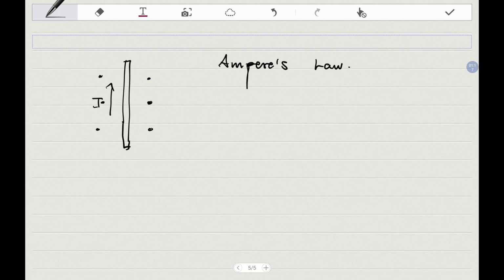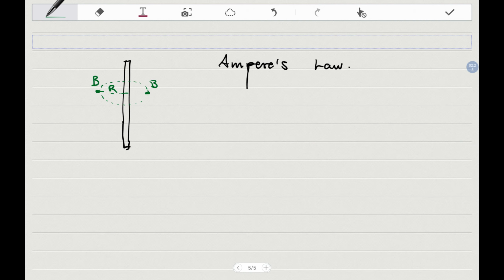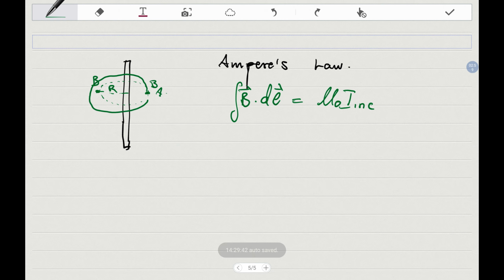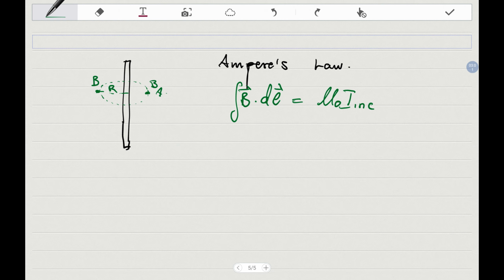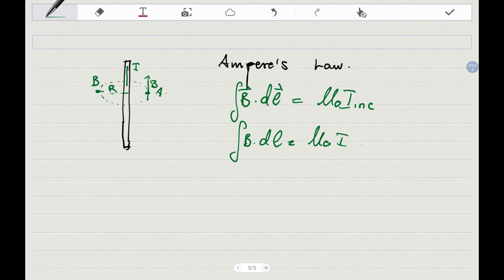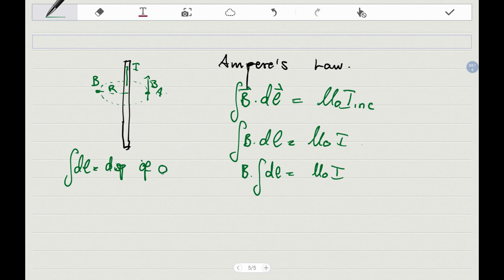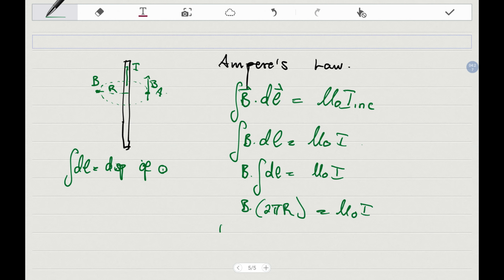Magnetic field around infinity carrying current wire